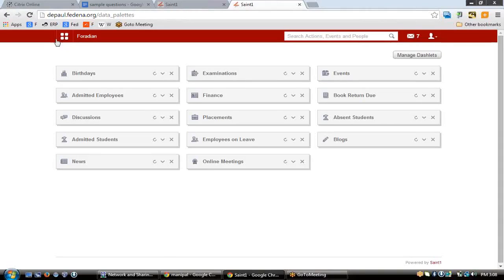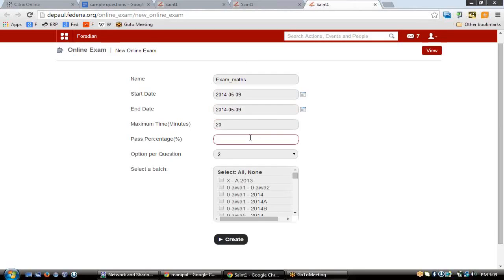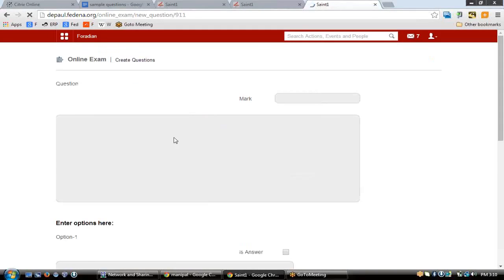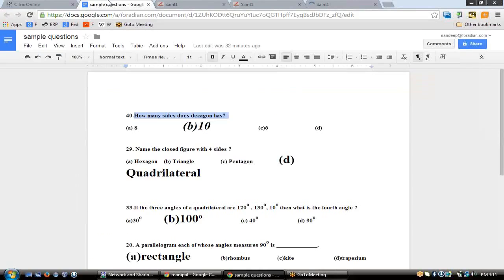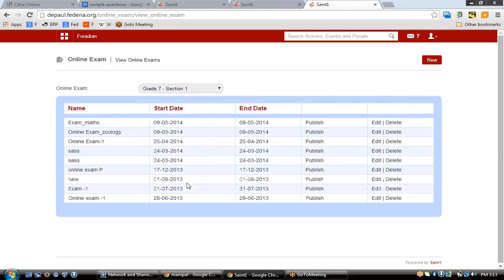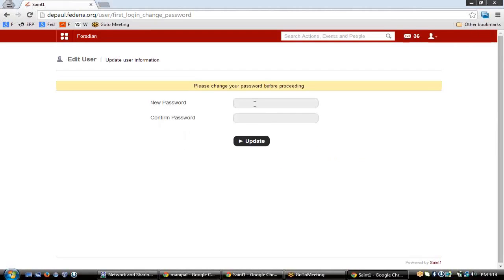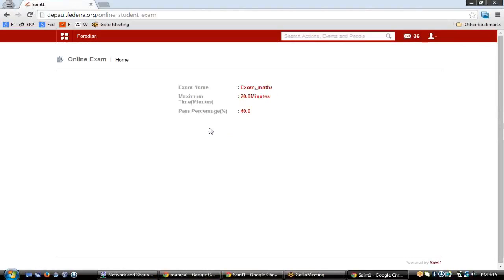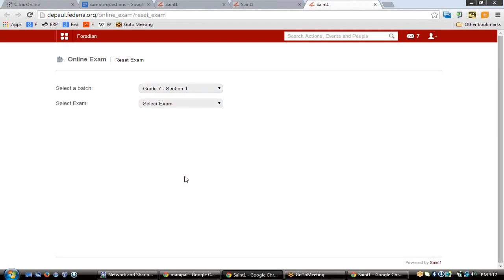School Software Pro Webinar on Online Exams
In this video, you learn how schools set online exams for their students, add class(es) or students that will take the exams.